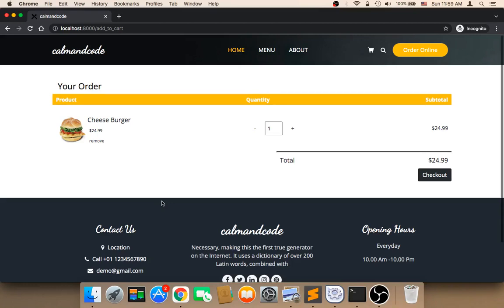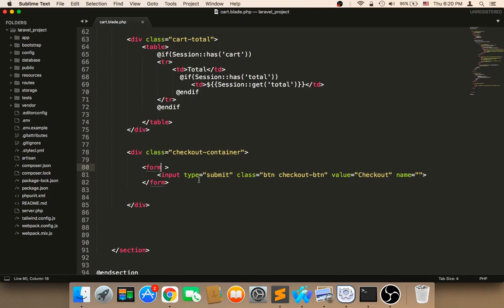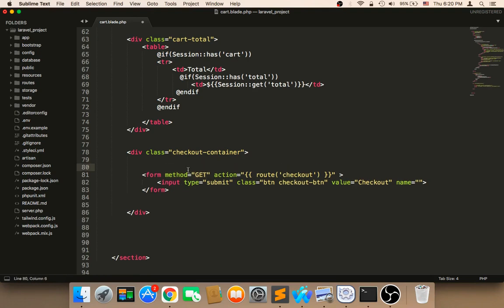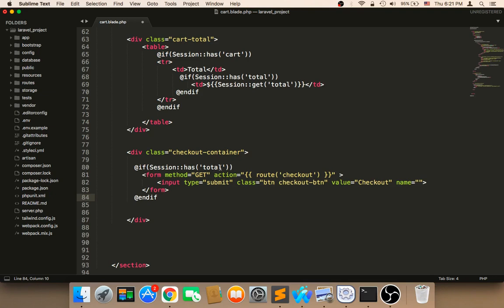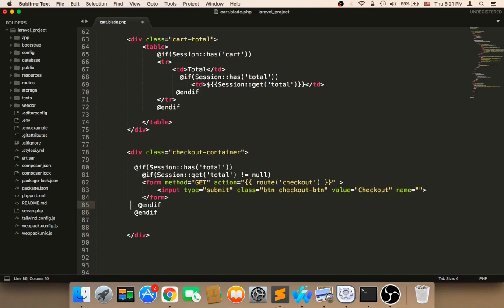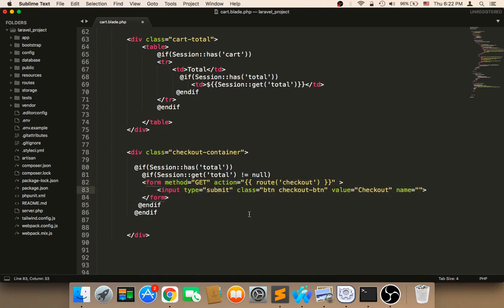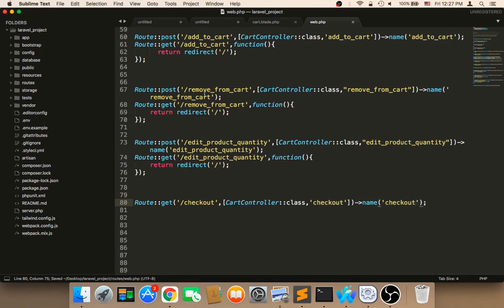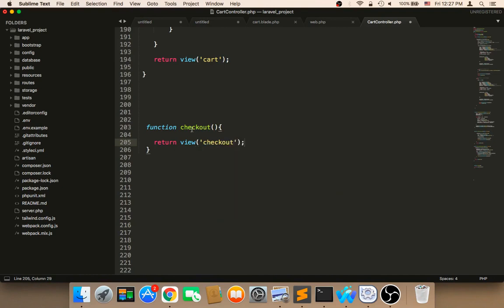Create Laravel Fast Food E-commerce Website - Part 32